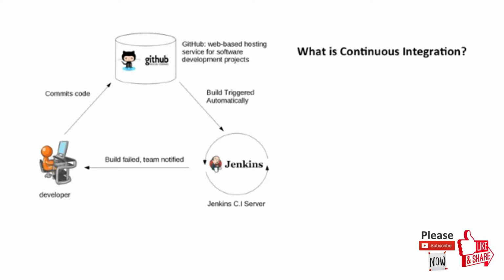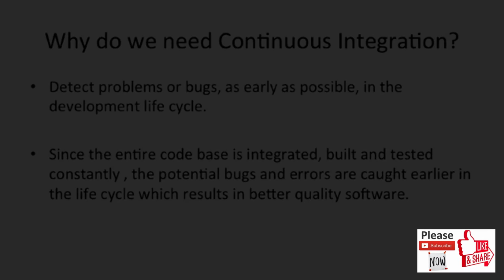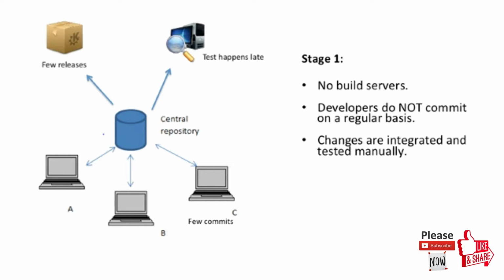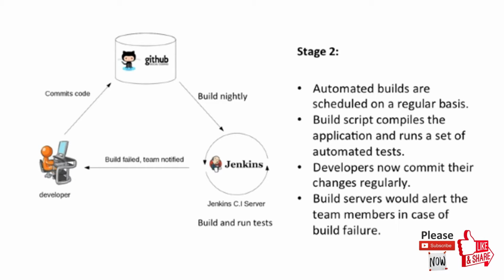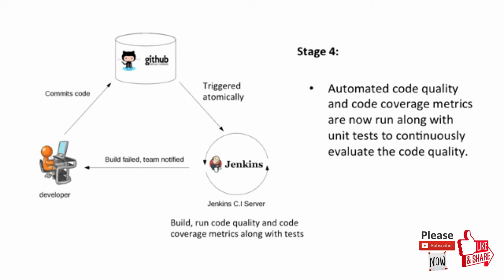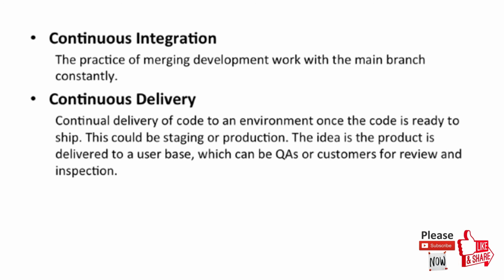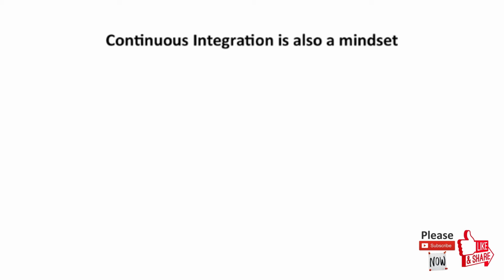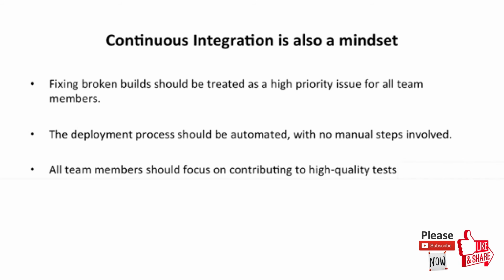CICD Continuous Integration Delivery Deployment | What is Continuous Integration ?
Continuous Integration (CI), Continuous Delivery (CD), Continuous Deployment

This video on Jenkins tutorial will help you understand the most popular continuous integration tool used in the DevOps methodology. You will learn the basics of DevOps in a short animated video, followed by an introduction to DevOps. You will understand how to install Jenkins on windows and get an idea about what is Jenkins. Then, you will learn about Jenkins tutorial and Jenkins pipeline with a hands-on demo to create and schedule builds. Finally, you will look at some of the important Jenkins questions you might face in a DevOps interview. Now, let's deep dive into learning Jenkins in detail.